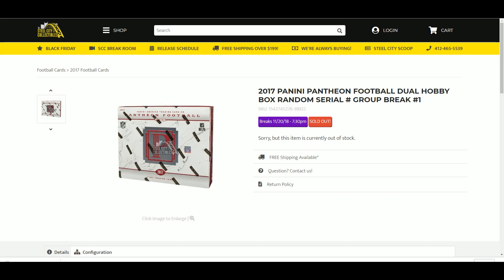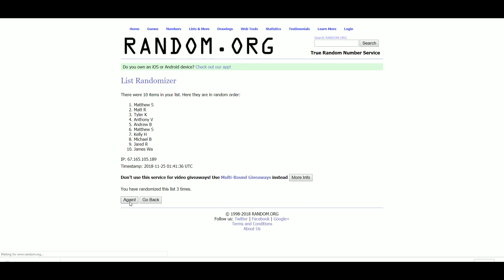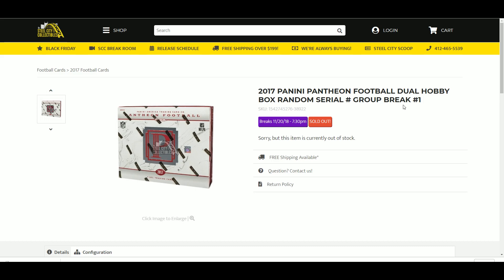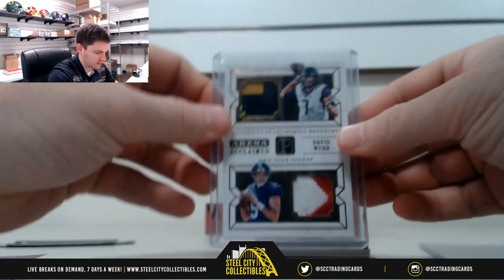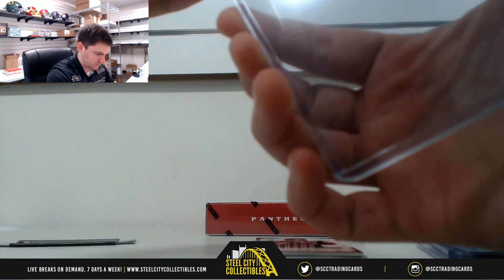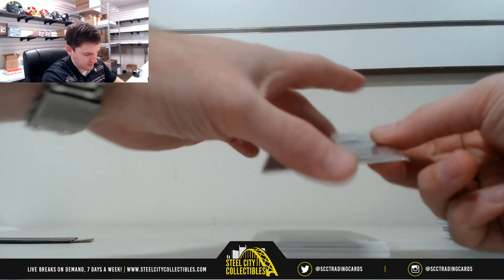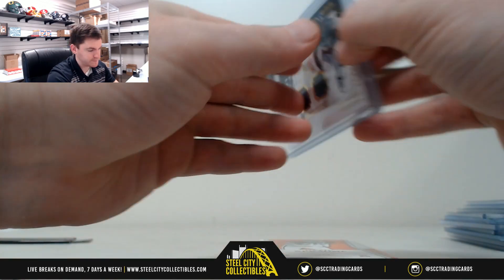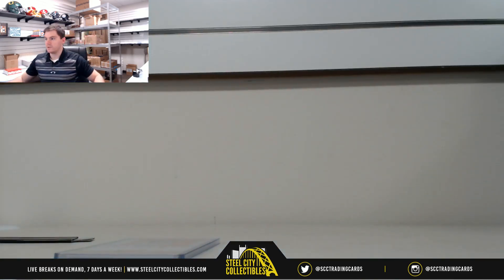2017 PANINI PANTHEON FOOTBALL DUAL HOBBY BOX RANDOM SERIAL # GROUP BREAK #1